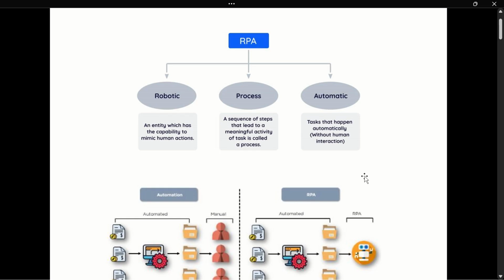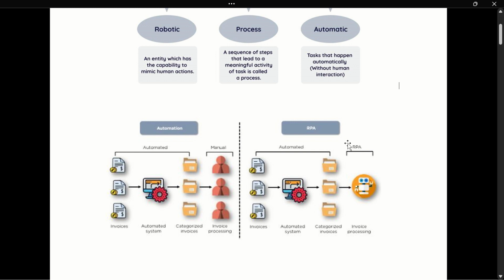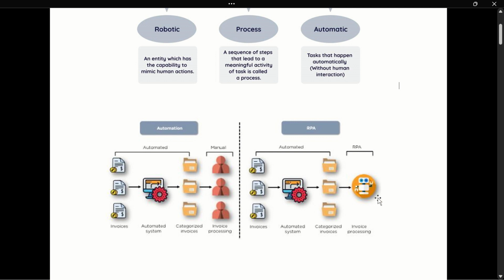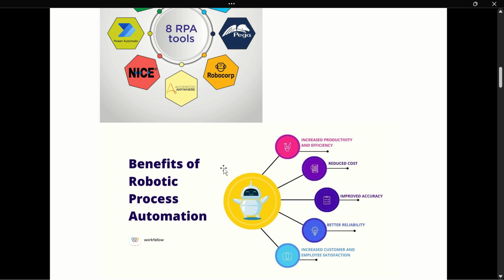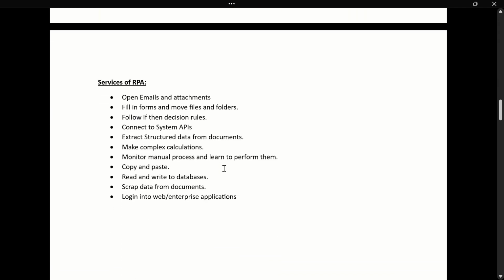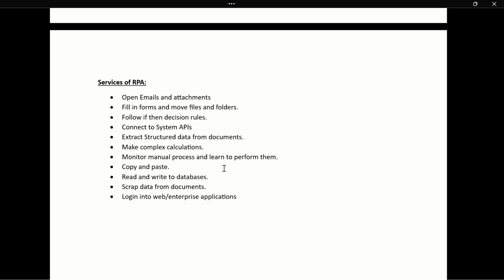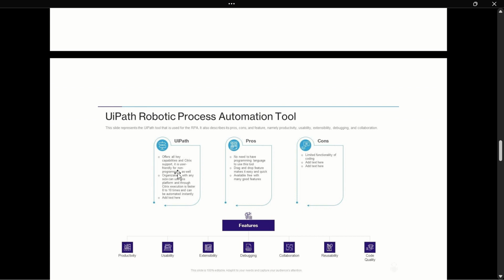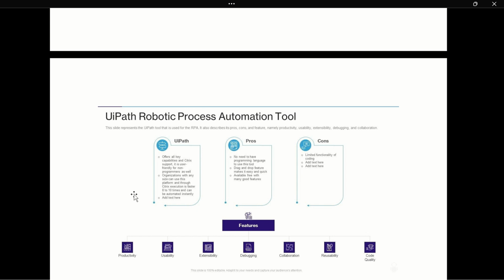RPA Demo | UI Path | UI Automation Testing to RPA Developer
On my channel, you will find UiPath content. I love to work on UiPath and sharing my experiences with you.